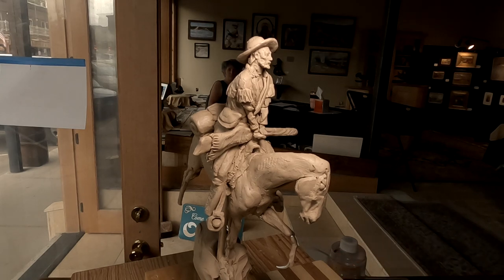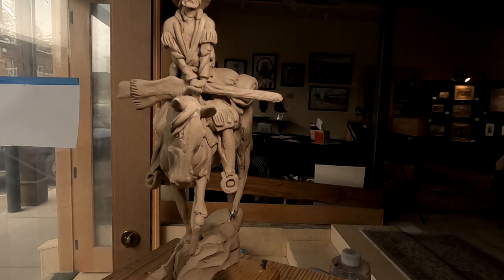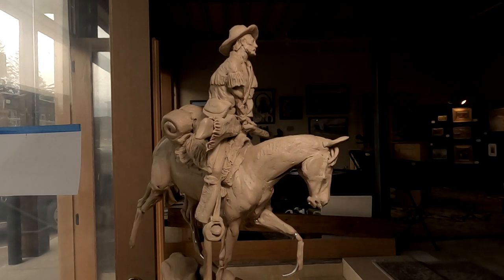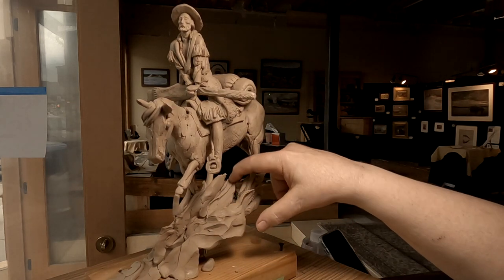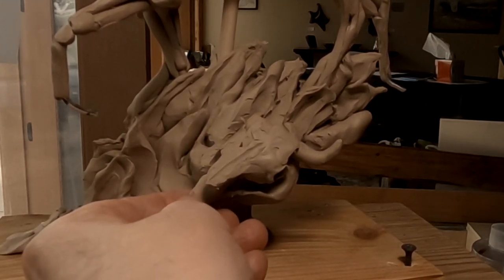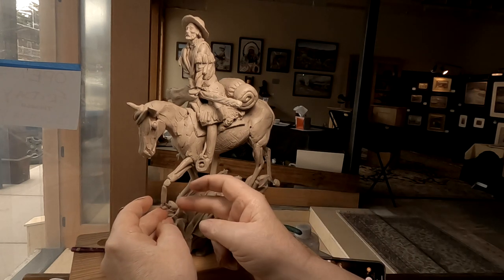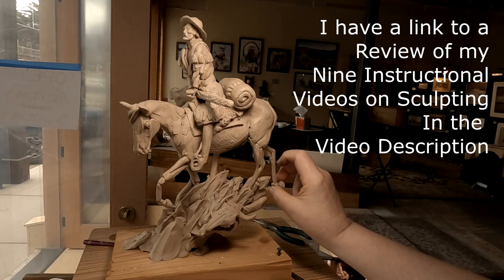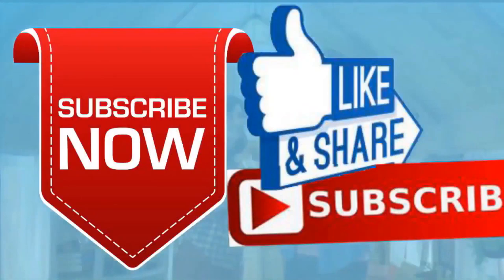Jim Bridger OVER THE NEXT MOUNTAIN Ears, Prairie Grass, Buffalo Skull, Hooves and Tail